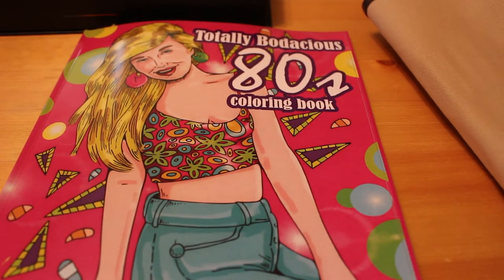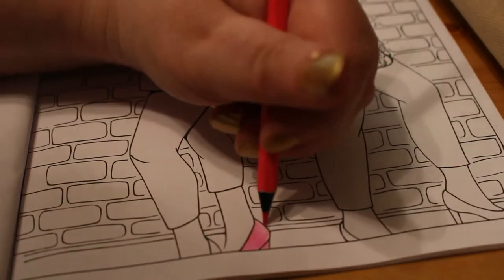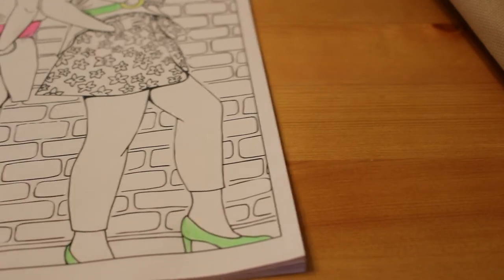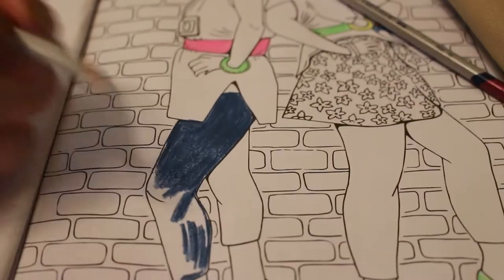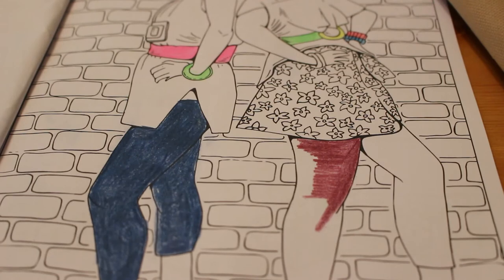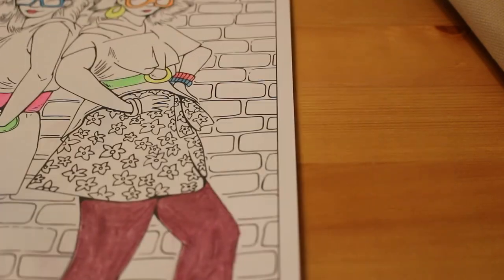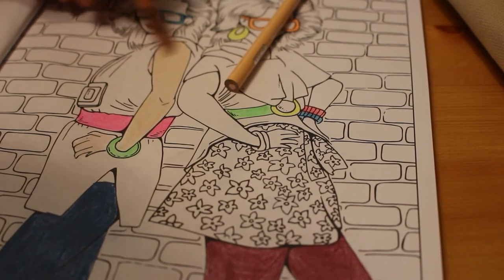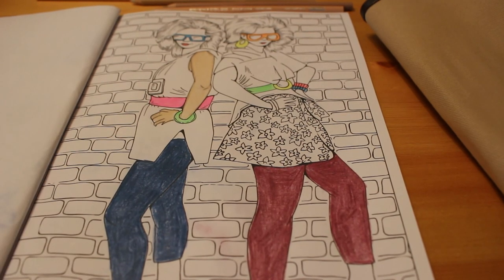A Quick Colour and Chat